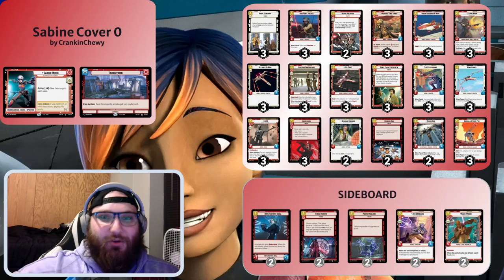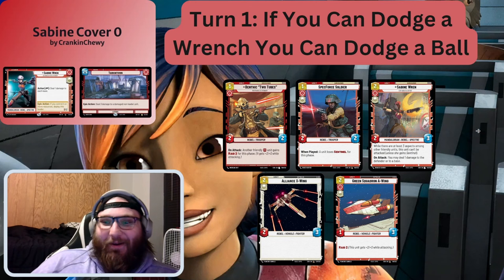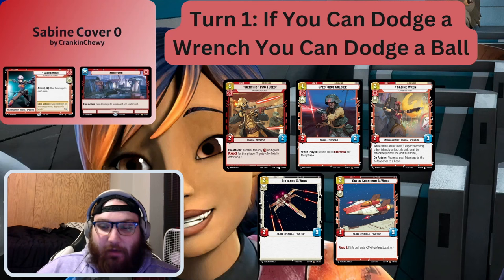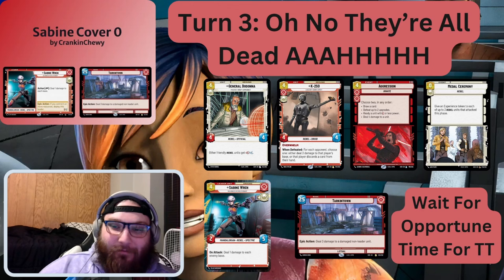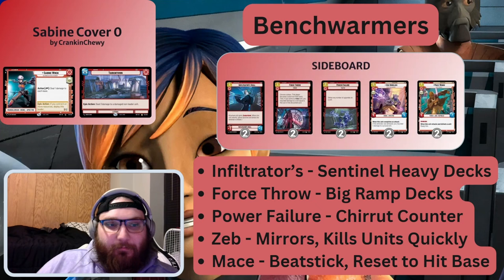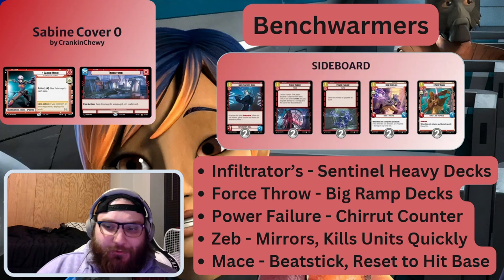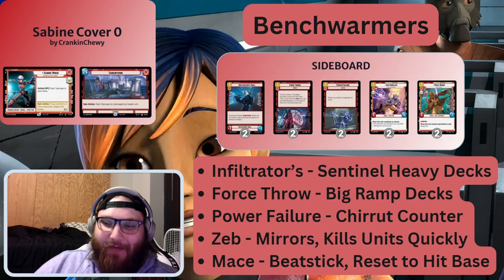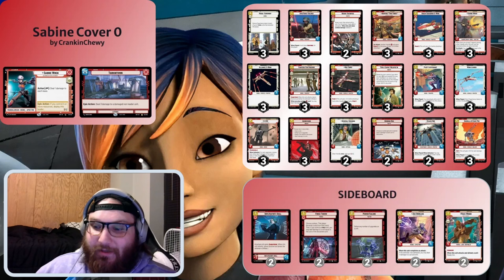Sabine Meta Killer??? | Deck Tech | Star Wars Unlimited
In this episode of CDG were taking a look Double Red Sabine and how we think that she can take over the meta. This is the list that has been winning majority of the locals Crankin Chewy has been going to.

(Tried to keep it under 15 minutes but we were this close to greatness)